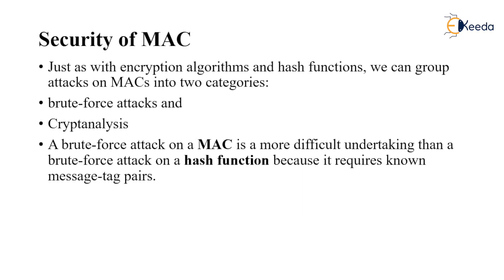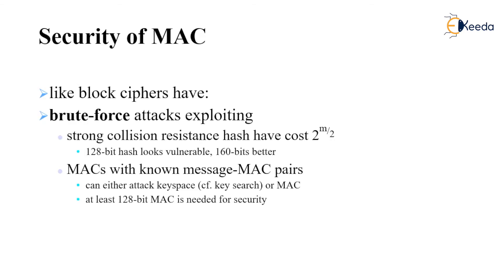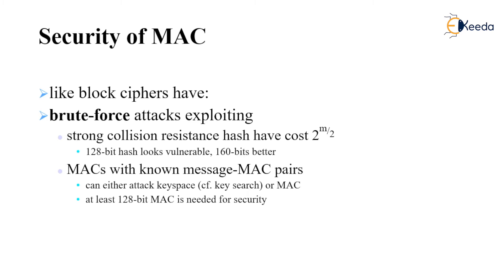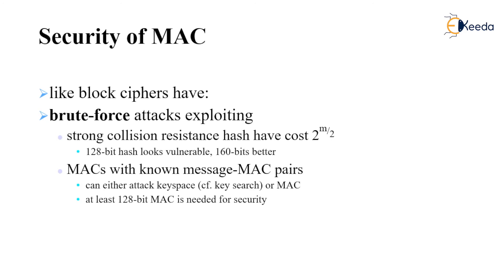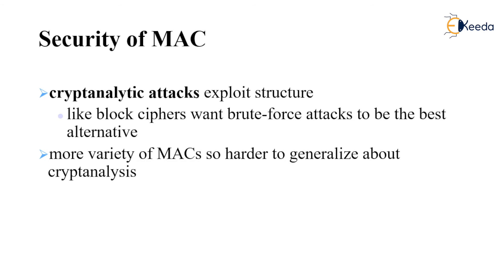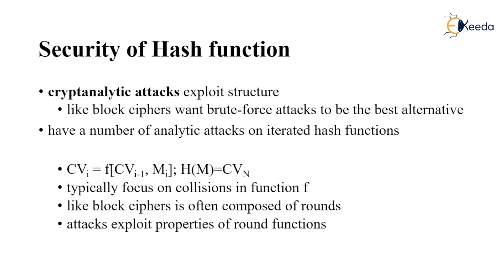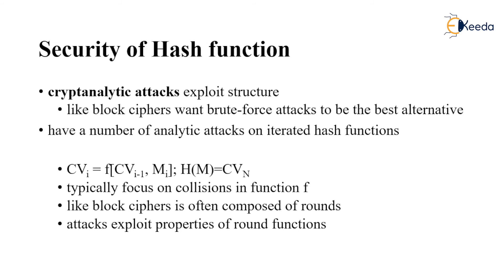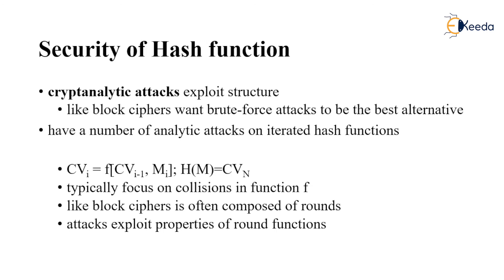Security of MAC and HASH Function | Cryptography and Network Security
In this comprehensive video, we explore the critical role these cryptographic techniques play in ensuring the confidentiality, integrity, and authenticity of digital communications.

🔑 Key Highlights:

Understanding MAC: Delve into the intricacies of Message Authentication Codes and their significance in verifying the authenticity of messages in secure communication channels.
Robustness of HASH Functions: Explore the strength and resilience of HASH Functions, examining their applications in ensuring data integrity and safeguarding against unauthorized alterations.
Cryptographic Security Measures: Learn about the combined use of MAC and HASH Functions to bolster the overall security posture of networked systems.
Security Protocols: Discover how these cryptographic tools are integrated into security protocols to fortify digital transactions and communications.
Real-world Applications: Gain insights into practical scenarios where the Security of MAC and HASH Functions is crucial for protecting sensitive information.
🔐 Topics Covered:

MAC Algorithms
Secure Key Management
Collision Resistance in HASH Functions
Authentication and Authorization
Securing Digital Transactions